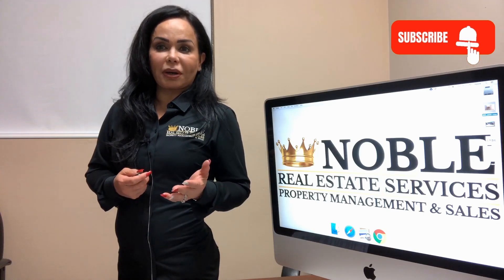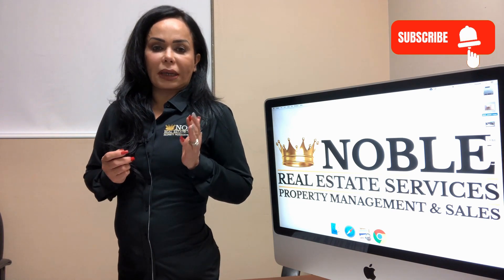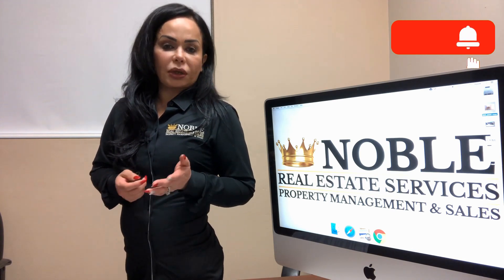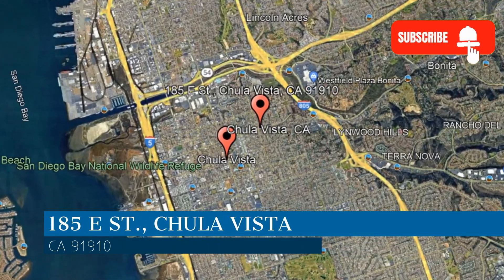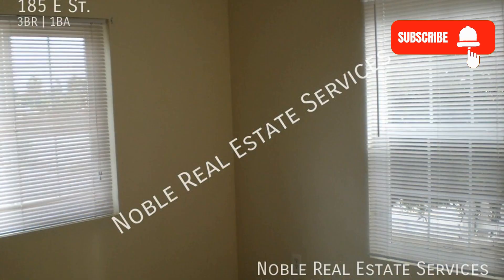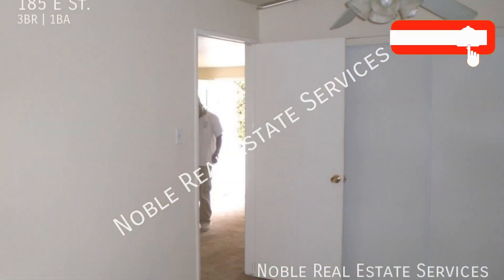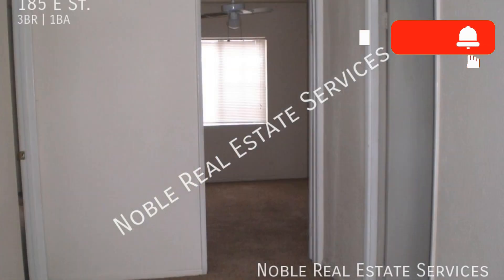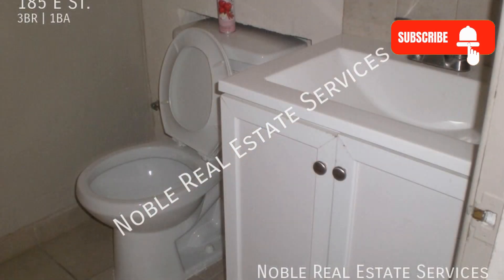535- Houses for Rent in Chula Vista 3BR/1BA by Chula Vista Property Management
Here's a fantastic deal! This property boasts a cozy living space spanning 1,000 square feet. There are three spacious bedrooms offering plenty of room for sizable beds. There is a well-equipped bathroom. The home also includes additional storage and laundry connections. With its carpeted floors and charming features, this home won't stay on the market for long!

Looking for a property manager in Chula Vista? We do property management!

Jason Gire / Owner of Noble Real Estate Services CaDRE #01237921
Olimpia Gire Broker/Owner of Noble Real Estate Services CaDRE #00901986